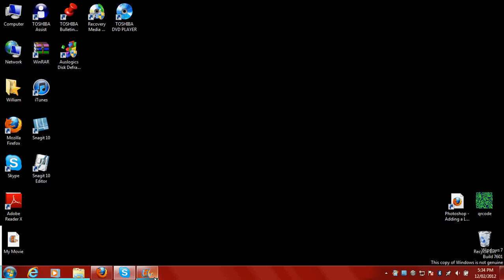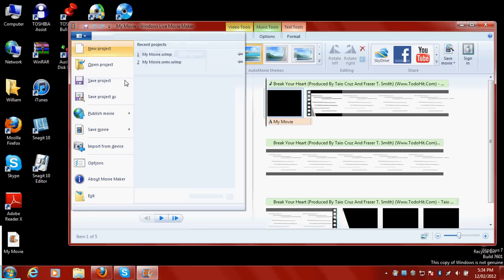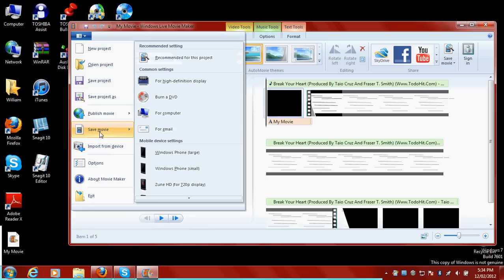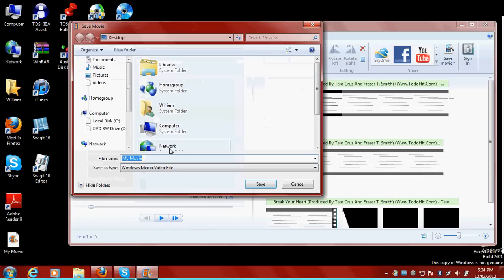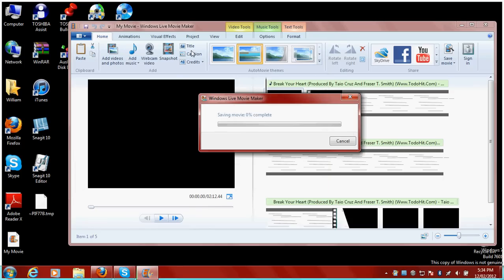Convert .wlmp to .wmv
A nice, easy method of exporting your Windows Live Movie Maker Project (.wlmp) to a Windows Media Video (.wmv) file.

More kickass content is on its way!